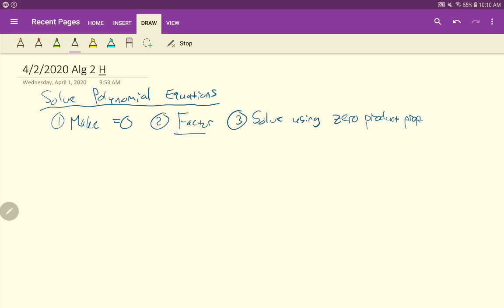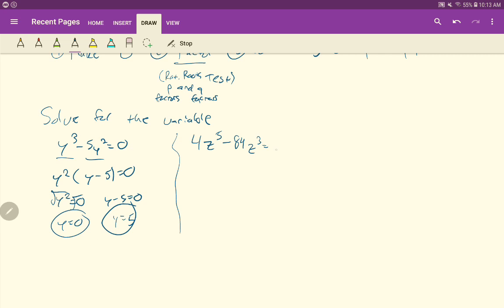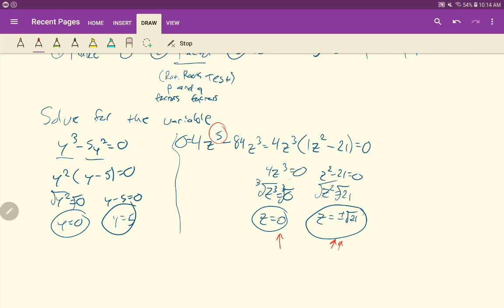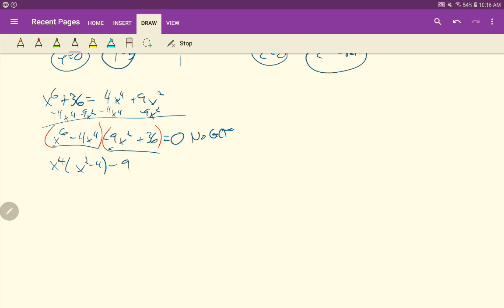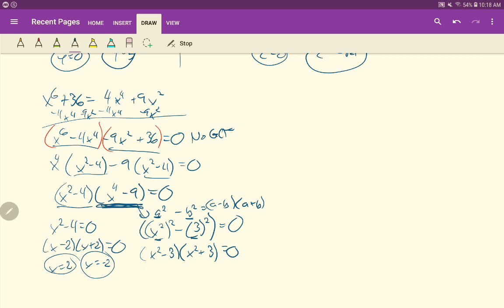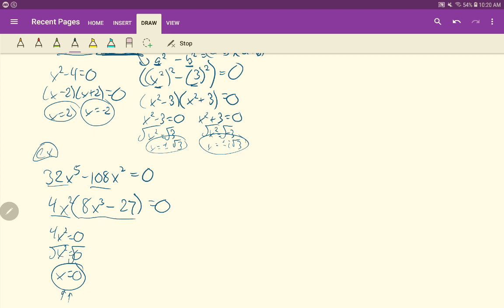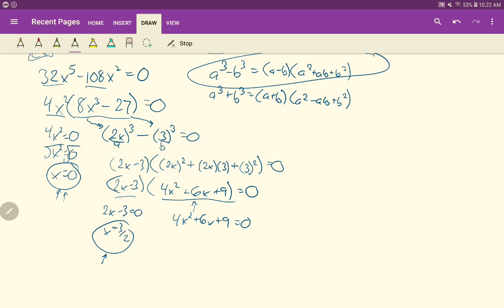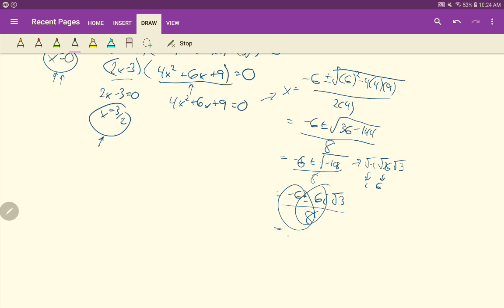4/2/2020 Review Solving Polynomial Equations